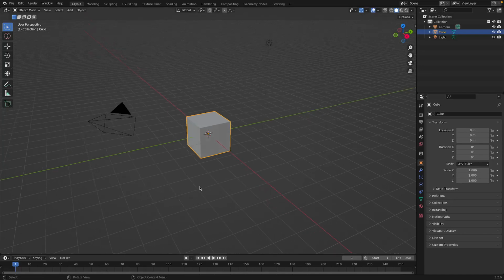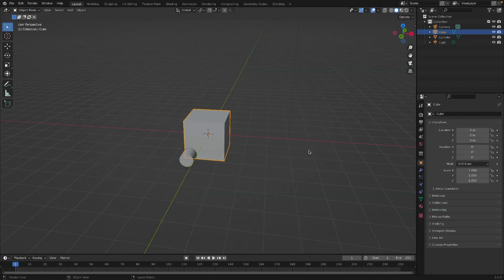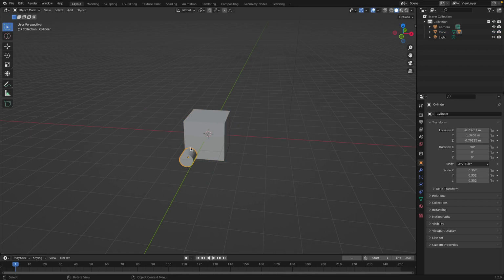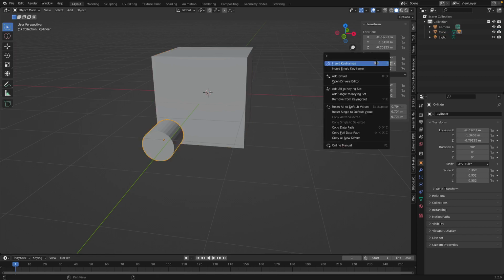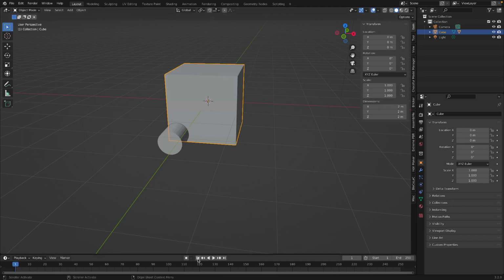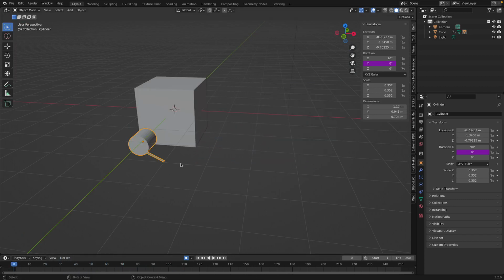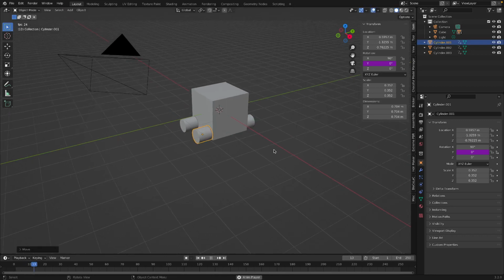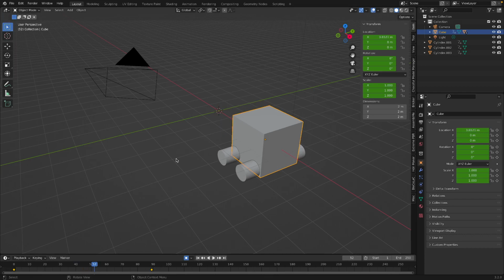Blender Drivers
In this Blender tutorial, you will learn about drivers and how to use them to create animations that are driven by other objects or properties. Drivers are a powerful feature of Blender that allow you to automate the animation of your scene. By linking the properties of one object to another, you can create complex animations that would be difficult or time-consuming to do manually.

In this tutorial, you will learn the basics of how to set up and use drivers, including how to create expressions and link them to properties, how to use drivers to control the movement and rotation of objects, and how to use drivers with modifiers and other advanced features of Blender. By the end of this tutorial, you will have a solid understanding of how to use drivers in your Blender projects to create dynamic and complex animations with ease.

by “create description on a blender tutorial on Blender drivers."